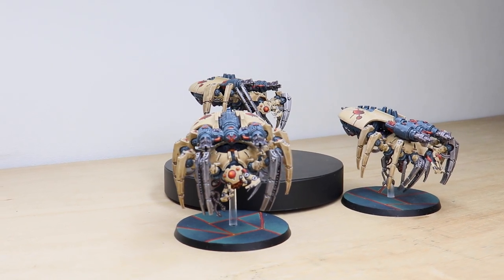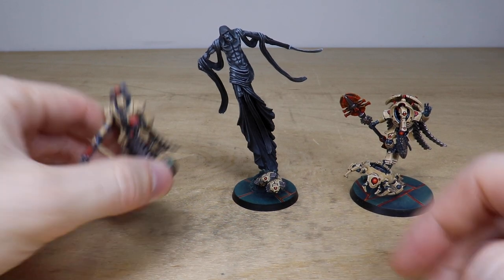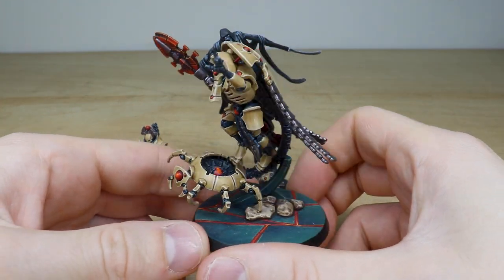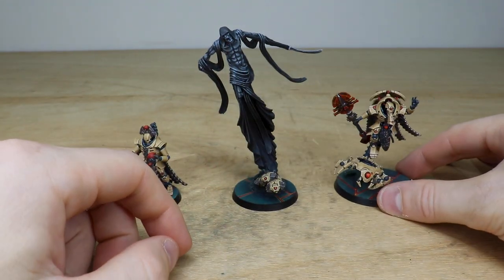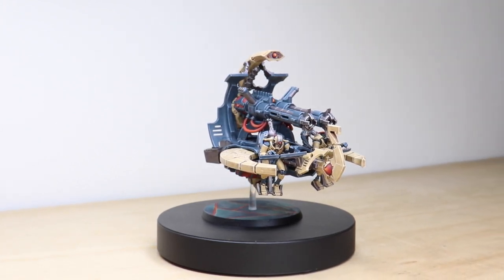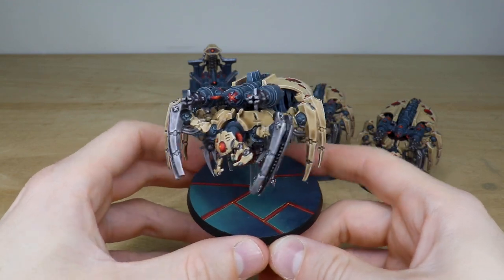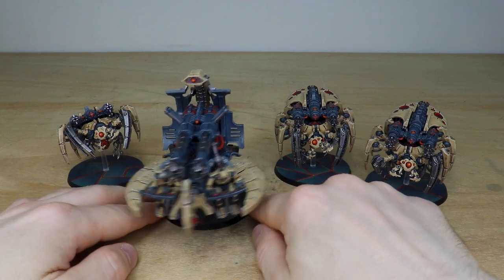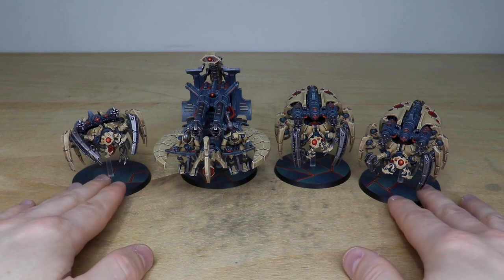CUSTOM Necrons Dynasty Scheme Warhammer 40k Army Painting Showcase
For our showcase today we have this great Necrons commission in a custom dynasty paint scheme, including 3 Canoptek spiders, a Cryptek, an Annihilation Barge, an Overlord, and a C'tan Shard of the Night Bringer completed to our Silver painting level.

00:00 INTRO
00:25 OVERVIEW
00:50 OVERLORD
01:32 CRYPTEK
02:26 C'TAN SHARD OF THE NIGHT BRINGER
03:20 CANOPTEK SPIDERS
04:40 ANNILIHATION BARGE
05:35 DISPLAY SHOWCASE
06:20 OUTRO